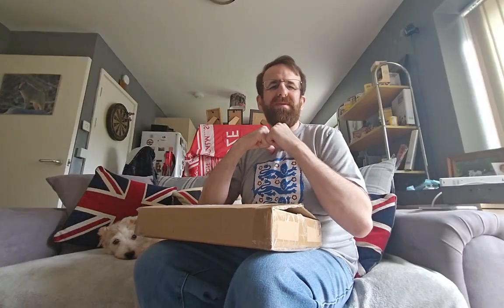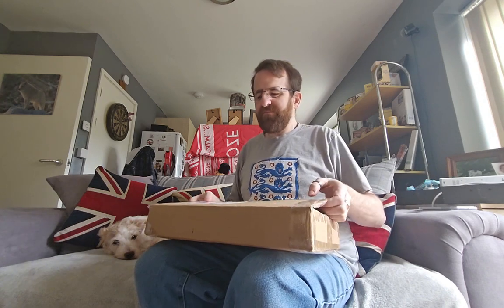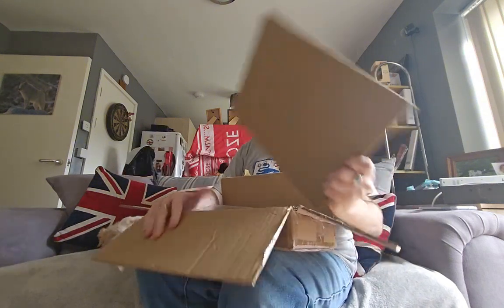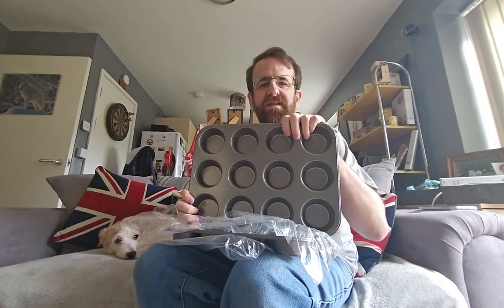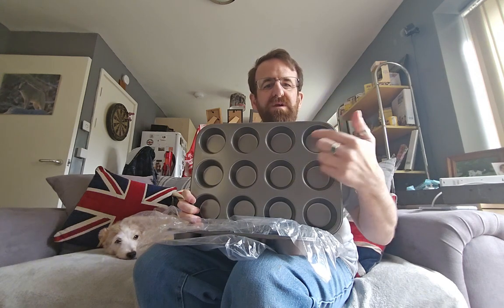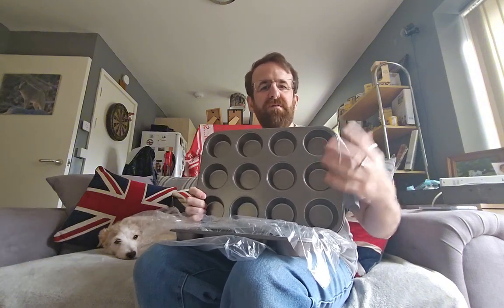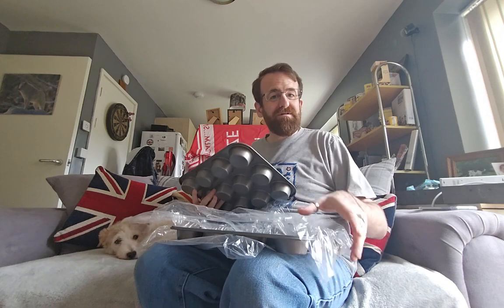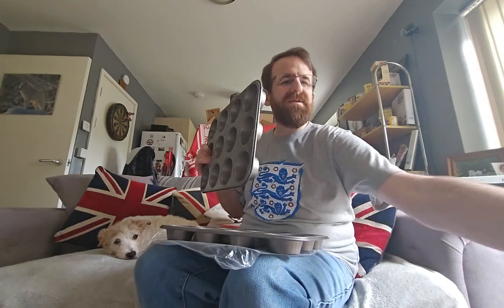Parcel unboxing with GSS VIDEOS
Amazon products below all with Amazon prime next day free delivery.

(Cupcake baking trains)

 ladies and gentlemen I am your host Glenn Sam Sloan Hence the GSS & VIDEOS is what I do

Here is a list of platforms are use
(1) YouTube
(2) TikTok
(3) Facebook
(4) Instagram
(5) Twitter

Hope you all have a brilliant day Staying happy staying awesome keep smiling And always be yourselves.

             ❤️🤍💙spread the love not the hate❤️🤍💙